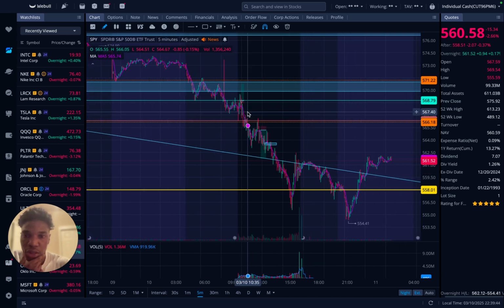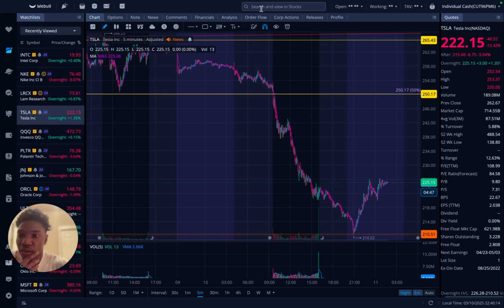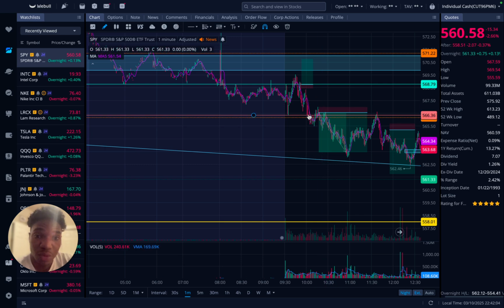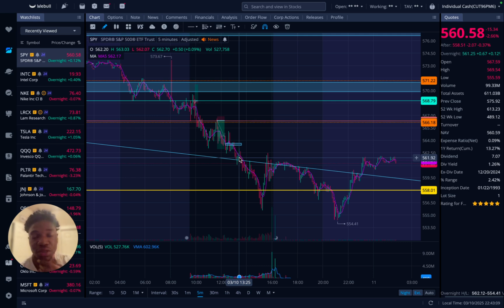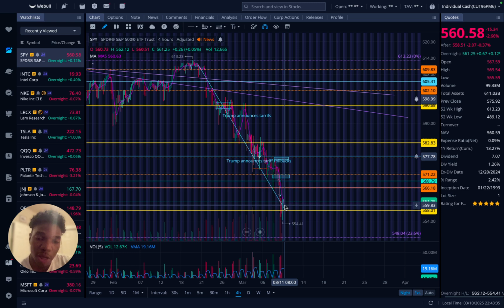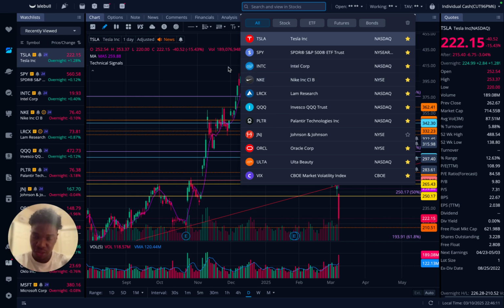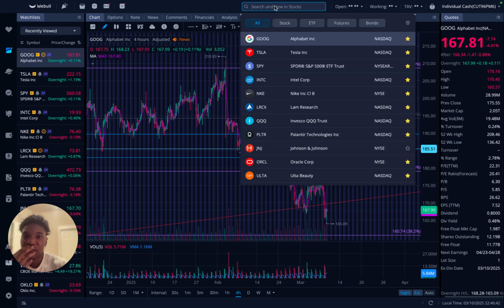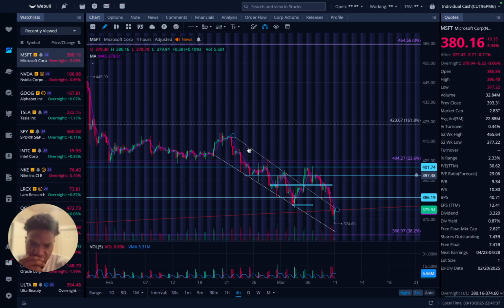Trading Recap and Insights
Lots of sells in the market! How long will it continue?